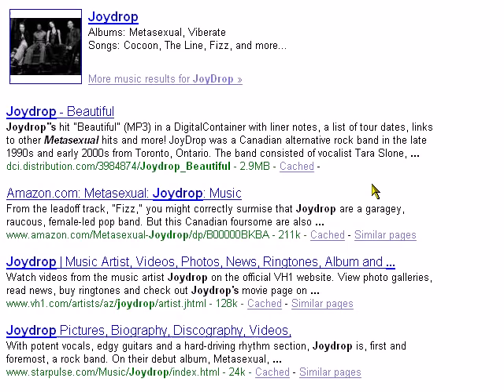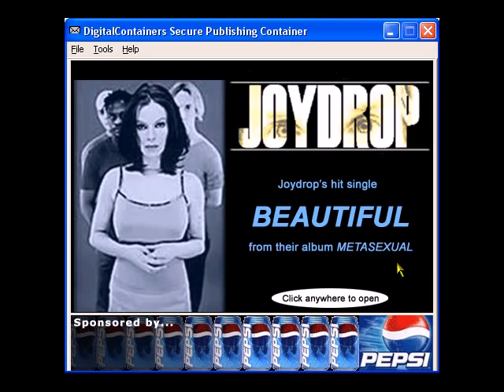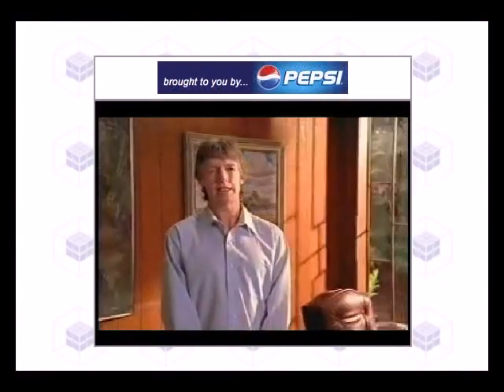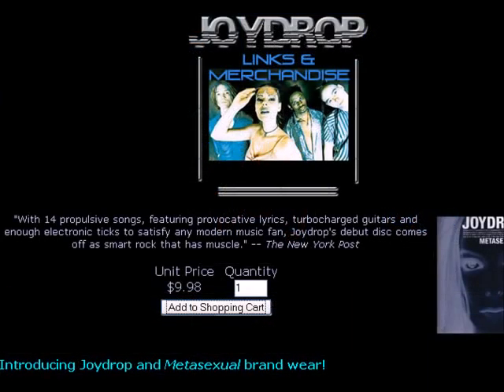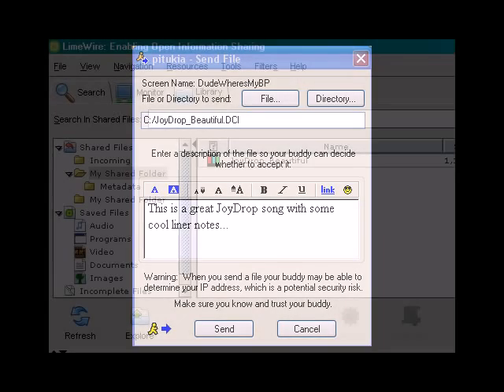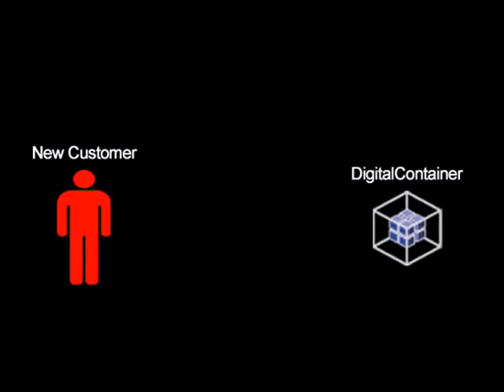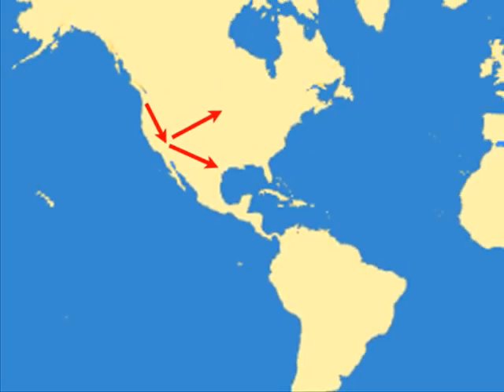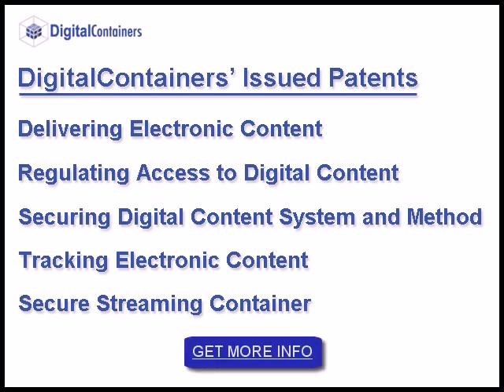SuperDistribution of Digital Content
This presentation describes the SuperDistribution of digital content with the patented system from DigitalContainers, Inc.